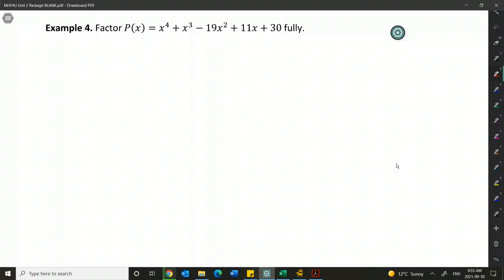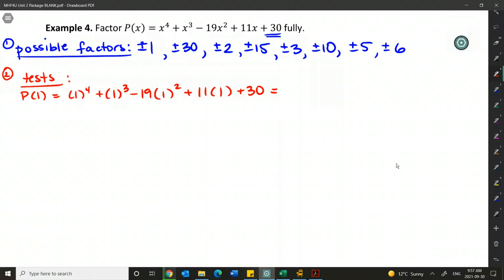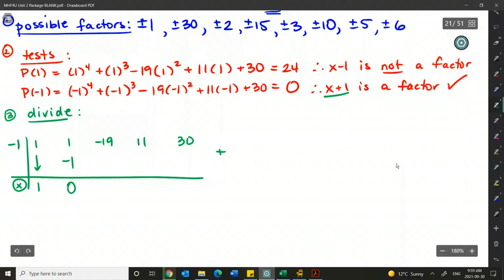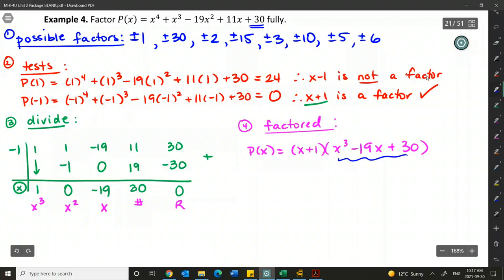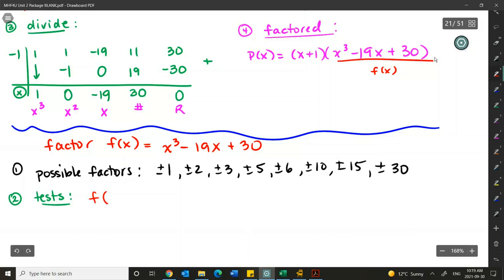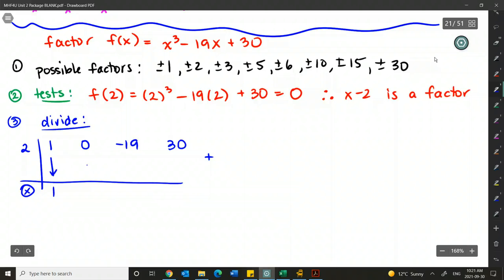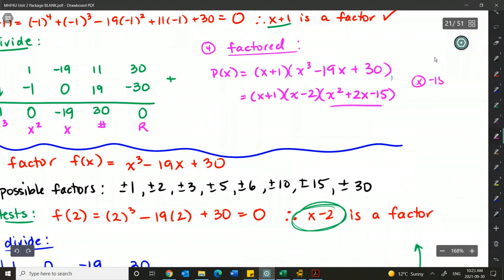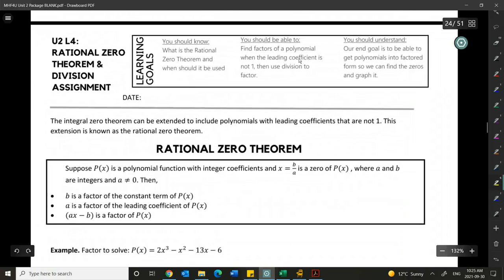Dividing Polynomials with Integral Zero Theorem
In this lesson, we factor a quartic using the integral zero theorem, synthetic division, and trinomial factoring.